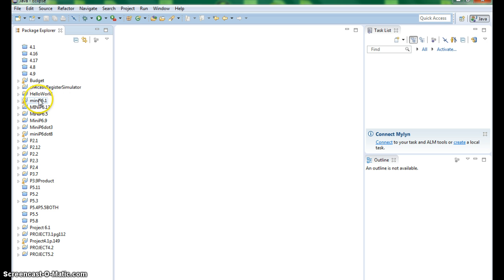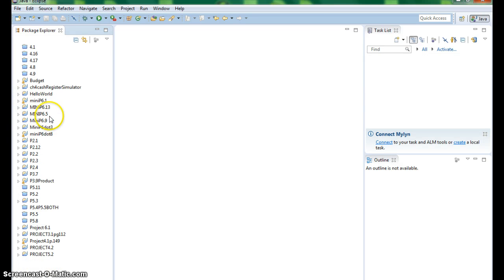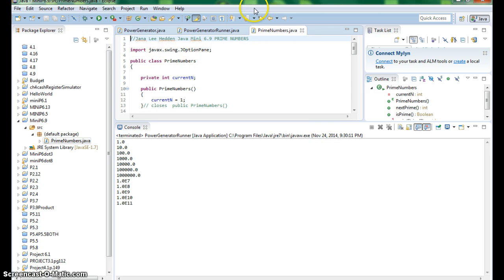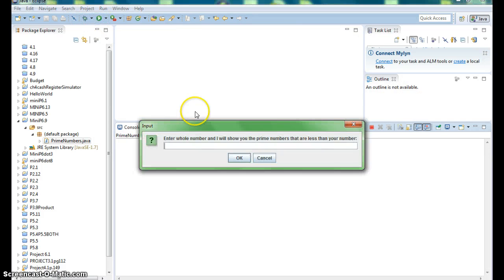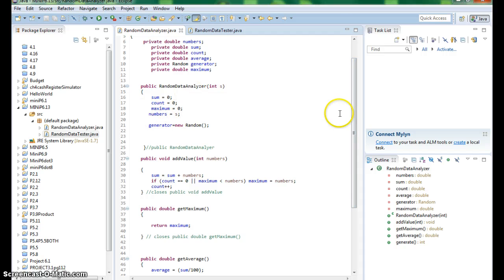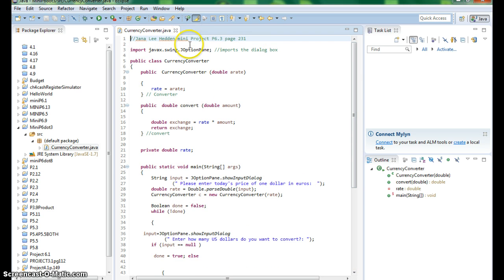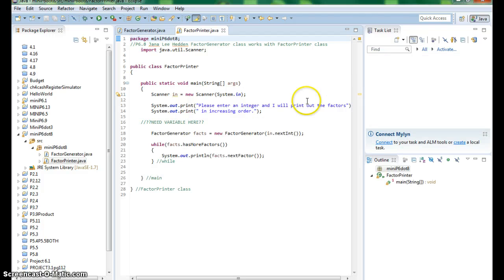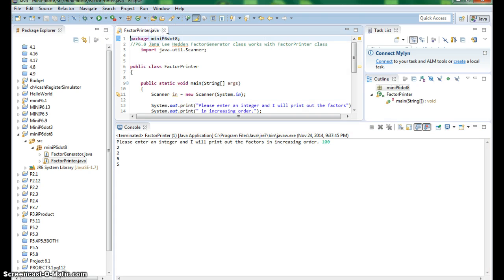MINI projects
6 run, 5 run correctly